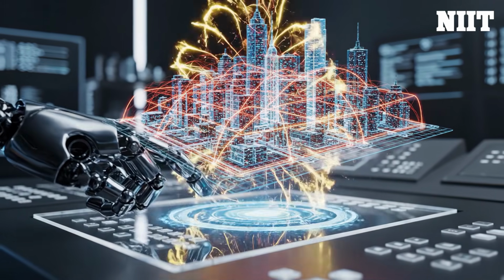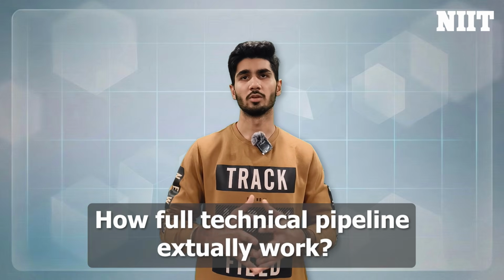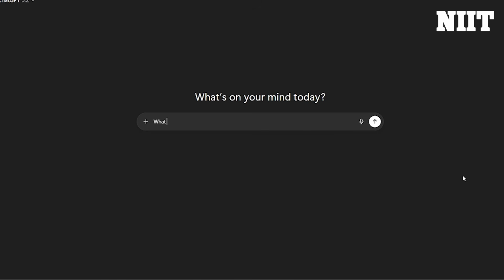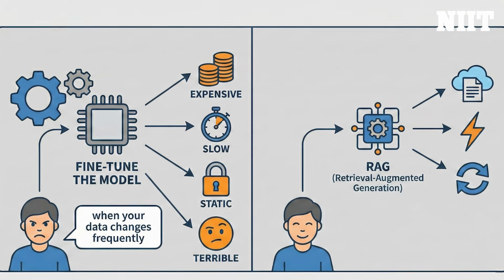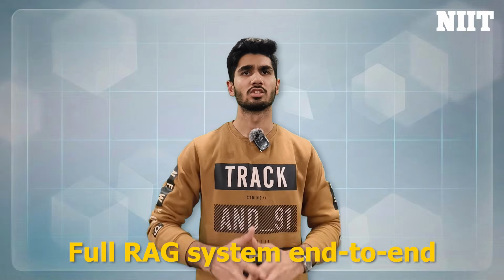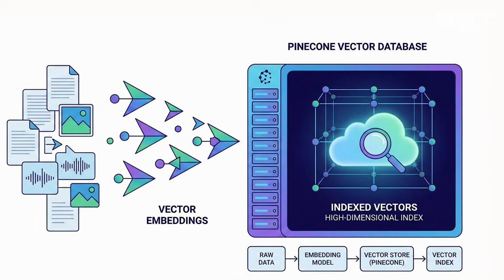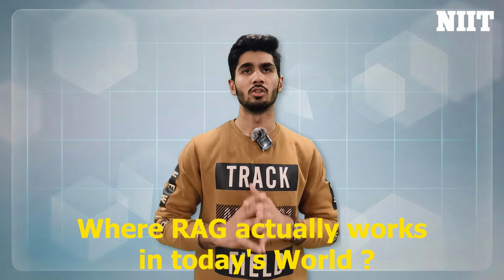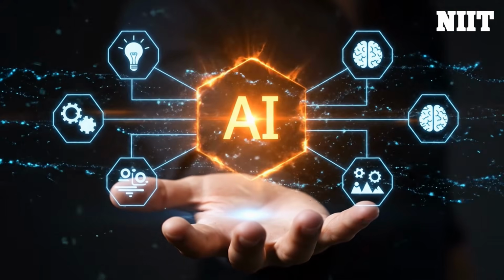RAG Explained: How AI Uses Your Data | Retrieval-Augmented Generation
In this video, we explain Retrieval-Augmented Generation (RAG) — the core architecture that allows AI systems to connect large language models with external data like PDFs, documents, policies, and internal knowledge bases.

Whenever an AI model reads a PDF, answers from long documents, or understands company data, it is using a RAG pipeline behind the scenes.

In this complete technical walkthrough, you’ll learn:

• What RAG (Retrieval-Augmented Generation) really is
• Why large language models cannot access your private data
• The Retrieve → Generate workflow explained step-by-step
• The full RAG pipeline — document loading, chunking, embeddings, vector databases, retrieval, and generation
• How embeddings and semantic search work
• How vector databases like FAISS, Chroma, Pinecone, and Milvus power retrieval
• Why RAG reduces hallucinations and improves answer accuracy
• Real-world enterprise use cases of RAG

This video explains how modern AI systems attach external knowledge to large language models — without retraining and without exceeding the context window.

If you are learning:
• Generative AI
• Large Language Models (LLMs)
• LangChain and AI engineering
• Chat with PDF applications

Then this video will give you a strong foundation in one of the most important AI architectures in 2025.

🎓 Want to Build Real Agentic AI & RAG Systems?
If you want to go beyond theory and learn how to design, build, and deploy real-world Agentic AI systems, explore NIIT’s advanced program:

This program covers:
• RAG-based architectures
• Agentic workflows and multi-agent systems
• LangChain and LLM engineering
• Enterprise-grade AI system design